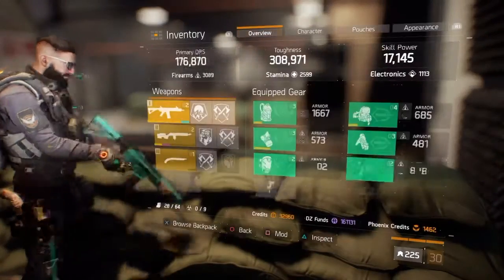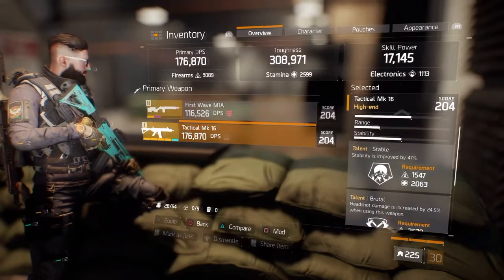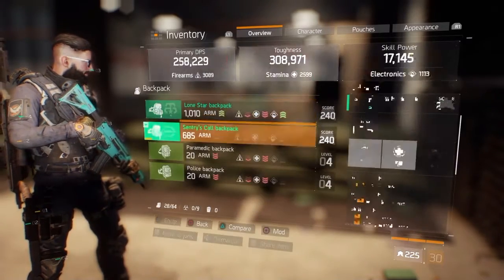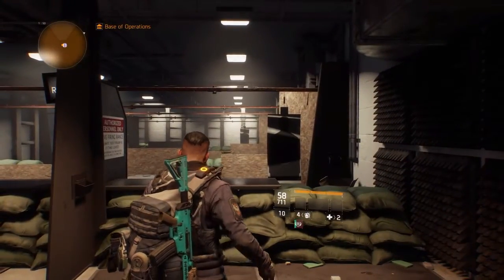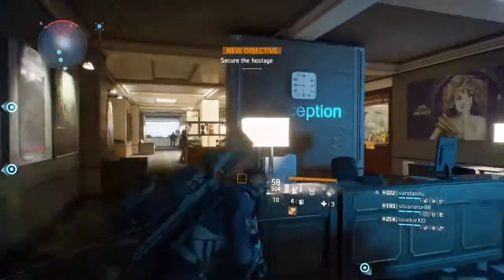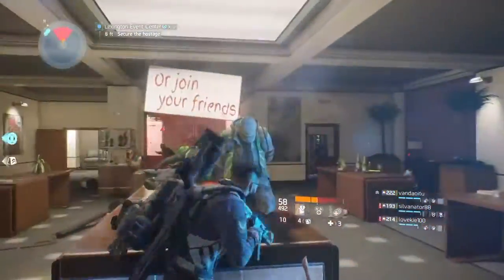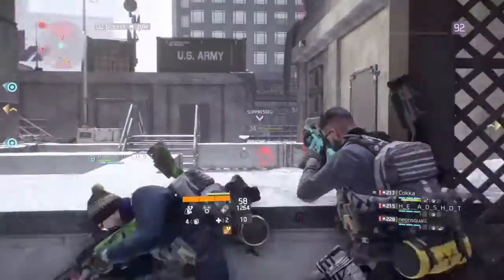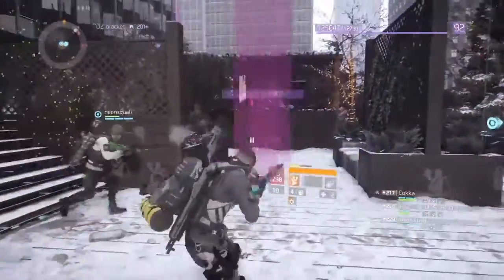The Division assault rifle GOD ROLL build and gameplay over 200k crits!!!